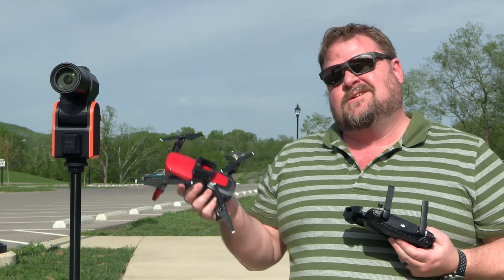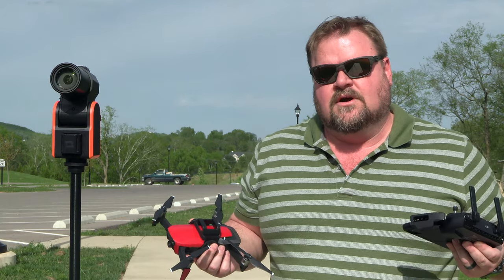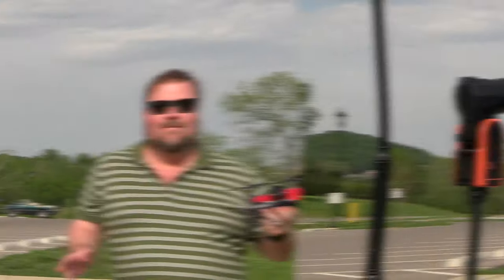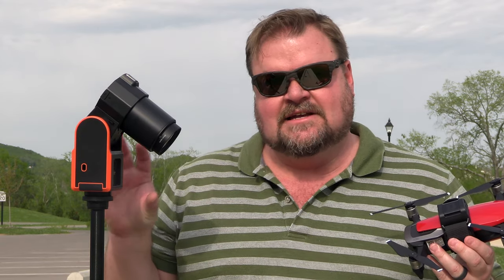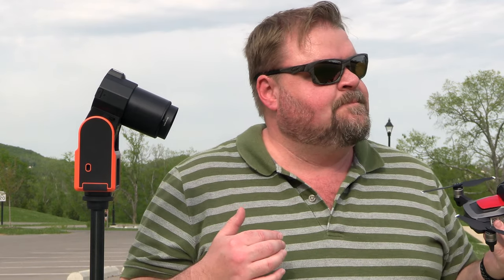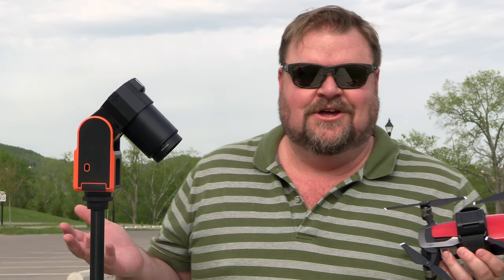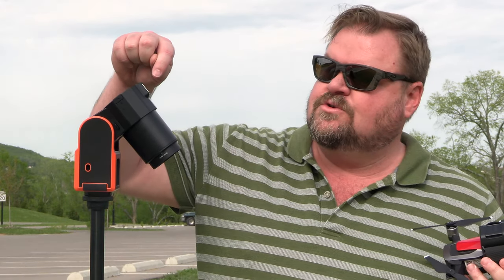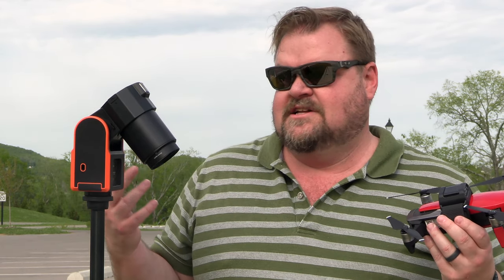How well can the SoloShot 3 Track the DJI Mavic Air?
How well can the SoloShot 3 Track the DJI Mavic Air?  Find out as Shawn flies hid DJI Mavic Air around a Soccer Field.  This was filmed on the Canon Vixia HF G50 and the SoloShot3 cameras.

SOLOSHOT3 with Optic65 Camera

*   Auto Pan, Tilt, Zoom, & Focus Tracking
*   Optic65 Camera with 65x Optical Zoom
*   12.4MP 1/2.3" BSI CMOS Sensor
*   UHD 4K at 30 fps / 1080p up to 60 fps
*   Waterproof Tag Transmitter
*   2,000' Range
*   Armband and Clip for Tag
*   Built-In Wi-Fi & SOLOSHOTedit Software
*   Camera Powered via Battery in Base

The SOLOSHOT3 with Optic65 Camera from SOLOSHOT is a robotic camera and tracking system that allows you to capture yourself at resolutions up to 4K UHD as you move through the scene, with no cameraman required. Simply wear the waterproof and shockproof Tag transmitter using an included armband and clip, and the SOLOSHOT3 Base automatically pans, tilts, and sends zoom and focus commands to the included Optic65 camera to keep you in the shot and in focus at distances up to 2,000' away.

The SOLOSHOT3 Base has a load capacity of 1.5 lb and accepts either an optional Camera Adapter plate to support lightweight cameras, or the custom-designed Optic25 and Optic65 cameras that clip directly to the top of the Base. This bundle includes the Optic65 camera, which features a 12.4 megapixel 1/2.3" backside-illuminated CMOS sensor that supports 4K UHD video at 30 fps, 1080p up to 60 fps, and 720p up to 240 fps for slow-motion playback. It is equipped with a 65x telescopic optical zoom lens that provides a 35mm-equivalent focal range of 24 to 1560mm, making it perfectly suited to tracking a SOLOSHOT3 Tag-wearing subject, even over long distances. In addition to video, the camera can also take 12MP still photos in bursts up to 30 fps, as well as set intervals for creating time lapse videos.

Designed for quick-and-easy setup, the entire SOLOSHOT3 system can be fired up in under a minute. Just attach the Base to your tripod head via the 3/8"-16 threaded hole and clip in the Optic65 camera. Unlike previous generations of SOLOSHOT systems, no calibration is required, and it can even be moved at anytime and it will continue to automatically track the subject. The system can be controlled using a built-in touchscreen display or remotely over Wi-Fi on your smartphone or tablet.

The SOLOSHOT3 Base is powered using a built-in 6,600mAh lithium-ion battery that provides around 3.5 hours of continuous use. For added convenience, the Optic65 camera draws power from the same battery. The Tag uses a built-in 550mAh battery that lasts around 3.5 hours and can be re-charged by attaching to an accessory port found on the front of the Base.

Capture all your adventures in stunning detail with the Mavic Air from DJI. This foldable, pocket-portable drone was designed with travelers and outdoor enthusiasts in mind. It features a 3-axis gimbal-stabilized camera with a 1.2/3" CMOS sensor that shoots 12MP stills and is capable of capturing 4K video at 30 fps that it can transfer at speeds up to 100 Mb/s or store on its 8GB of internal storage.

In terms of performance, the Mavic Air offers multiple flight modes, can reach a top speed of up to 43 mph, and offers a max flight time of up to 21 minutes. For safety and security, the Mavic Air uses an advanced flight control system that draws on several sophisticated technologies, including Visual Inertial Odometry (VIO) and Advanced Pilot Assistance Systems (APAS), to locate itself in 3D space, detect objects, and avoid collisions.

Manufacturer Accessories Include:
Remote Controller
Intelligent Flight Battery
Charger
Power Cable
3 x Pairs of Props
Set of Prop Guards
RC Cable (Lightning)
RC Cable (Micro-USB)
RC Cable (USB Type-C)
Gimbal Protector
Communication Cable
USB Adapter
RC Cable Slider (Large)
2 x RC Cable Slider (Small)
Carrying Case